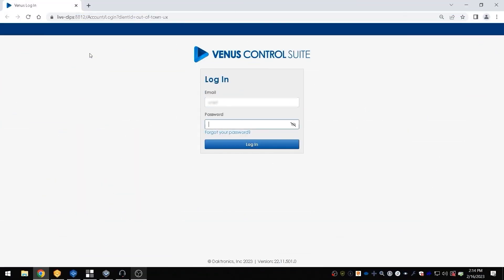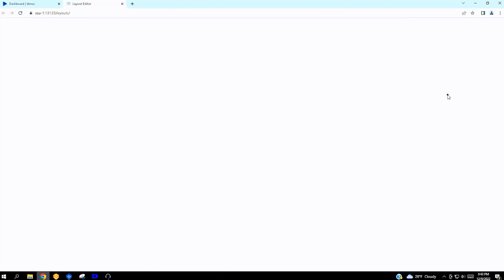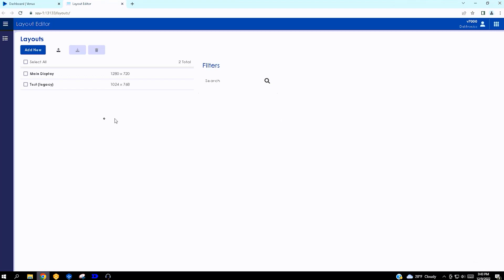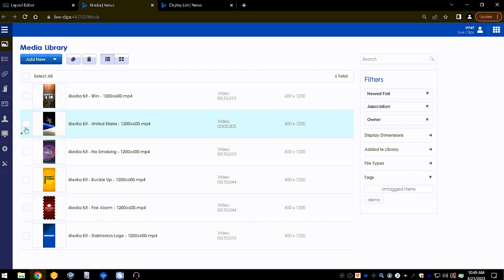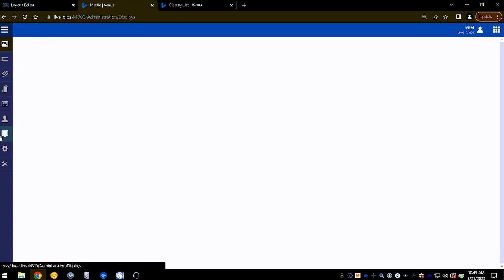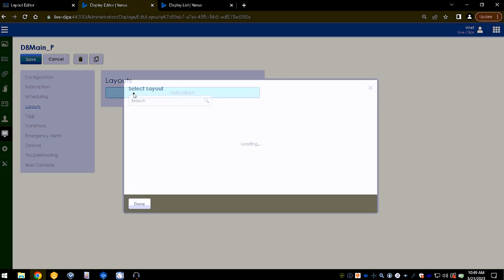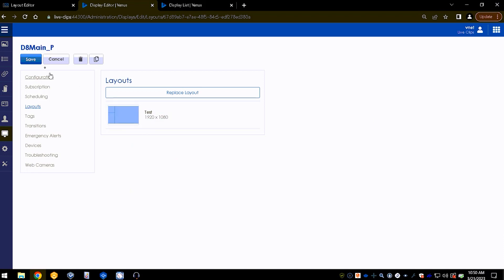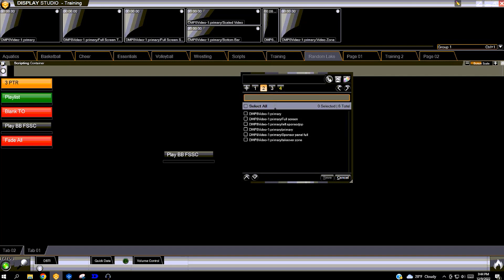Updating Workflow to Layout Editor in My Apps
A tutorial for updating your Venus Control Suite display layouts to the new Layouts App.